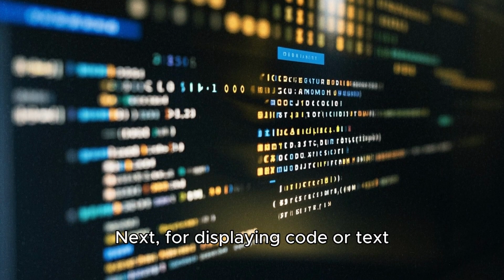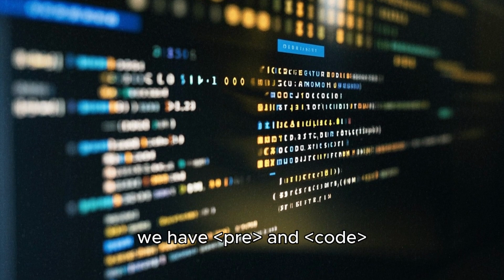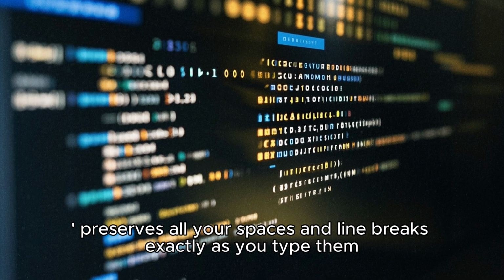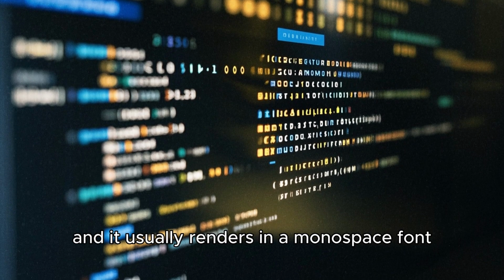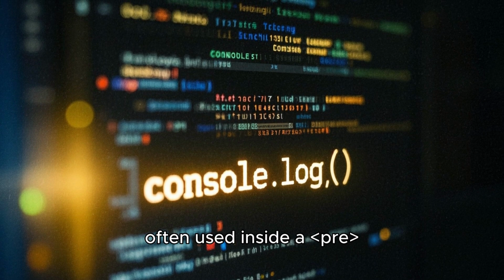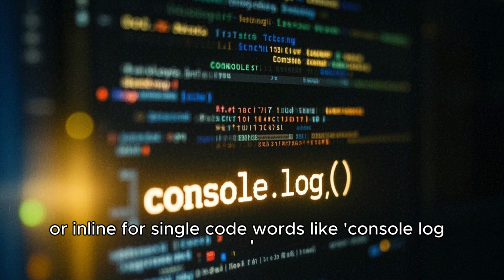HTML5 Series: Working with Text and Lists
Working with Text and Lists
Description: This lesson focuses on advanced text formatting, including headings, paragraphs, blockquotes, preformatted text, and various inline text elements. It also covers the creation of ordered, unordered, and definition lists.